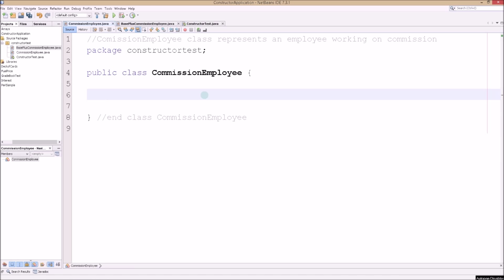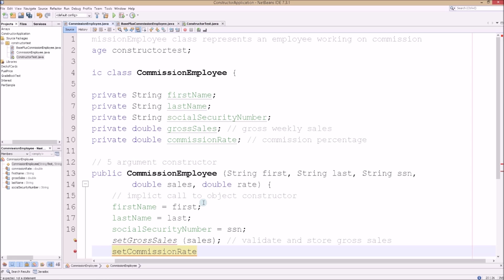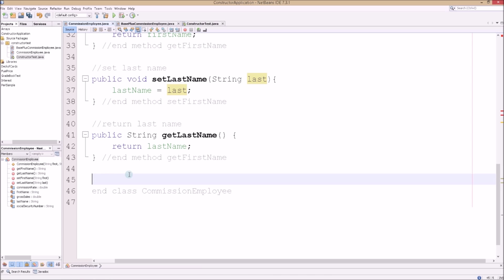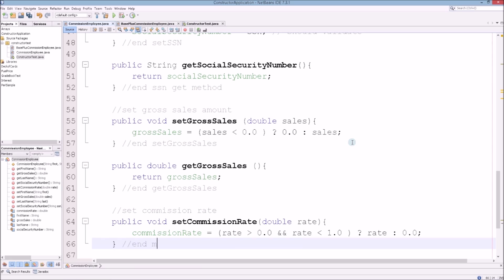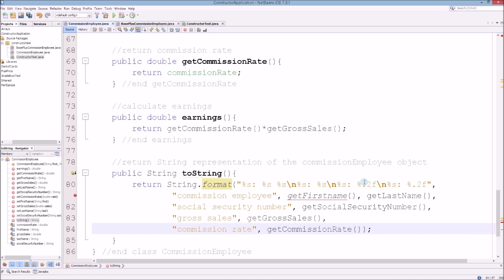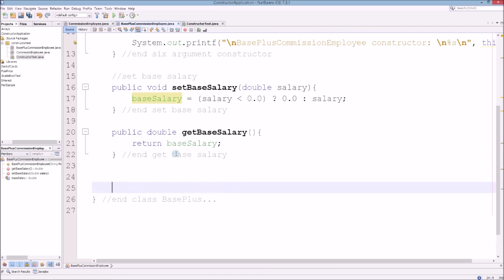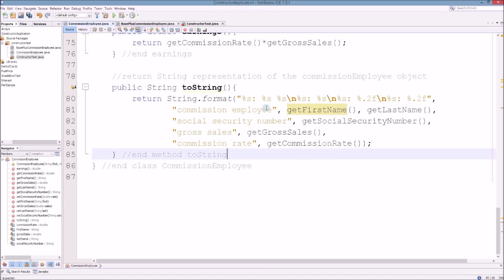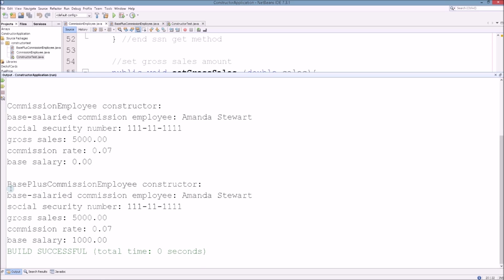Learning Along 10 - Java Inheritance and Class Extension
FEATURED TRACKS: